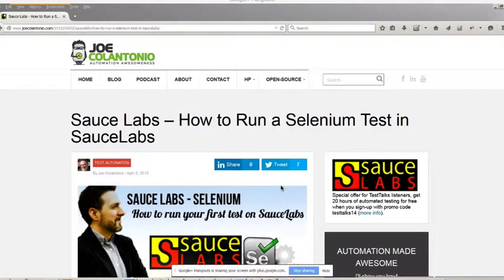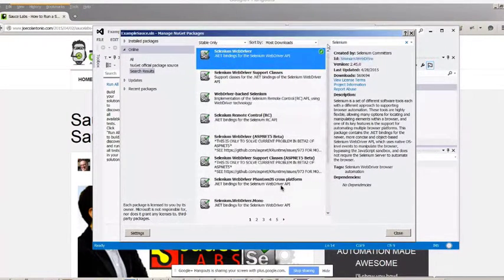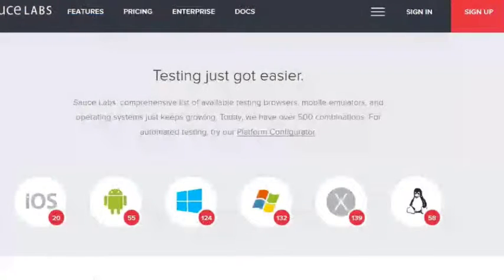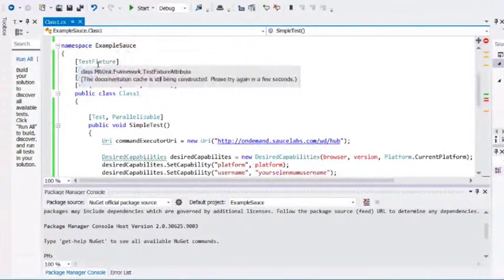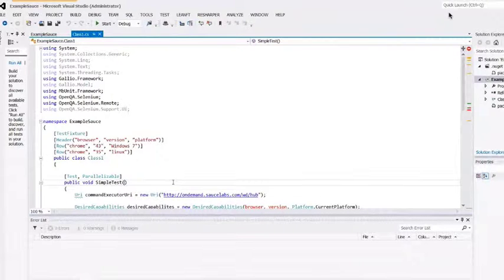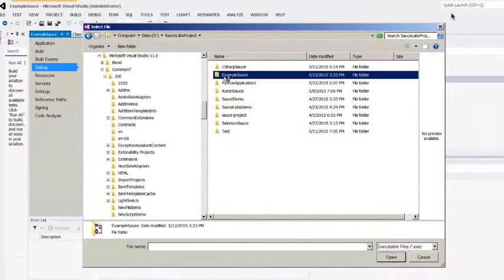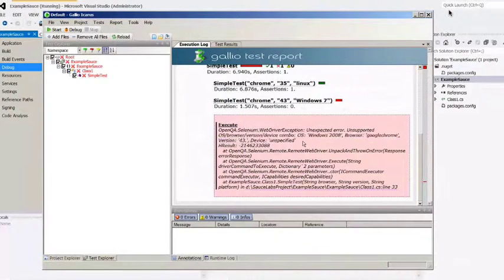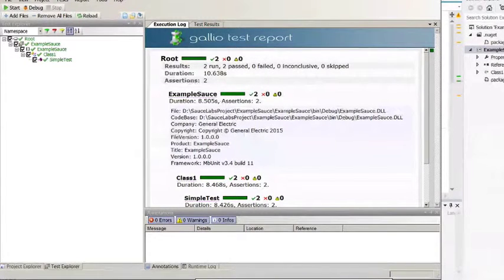SauceLabs - How to Run a C# Selenium Test on SauceLabs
In this video I show you how to run your first C# Selenium tests on SauceLabs